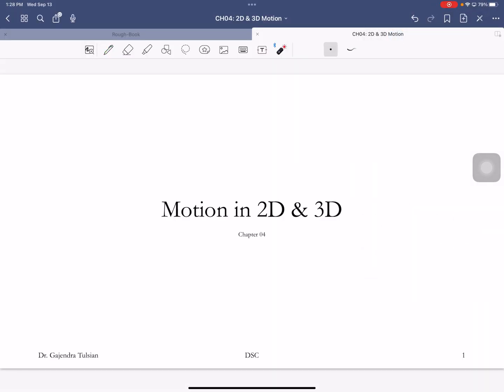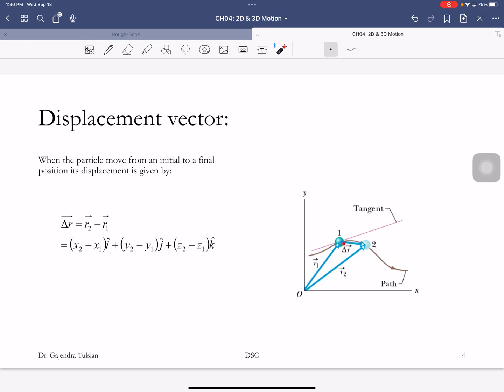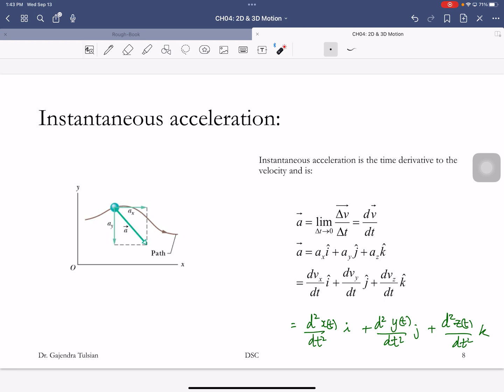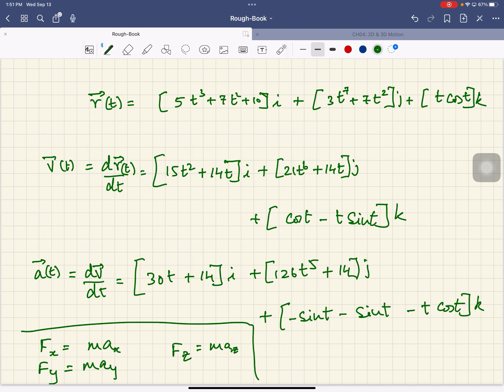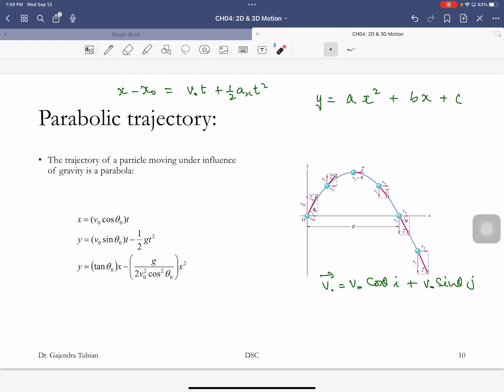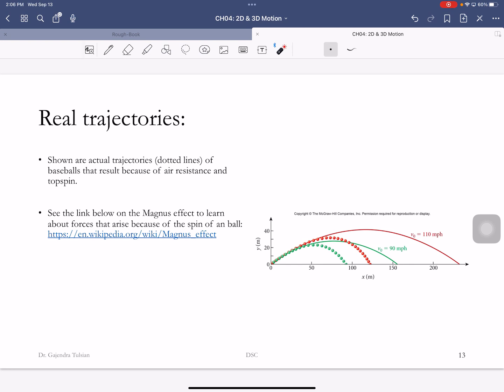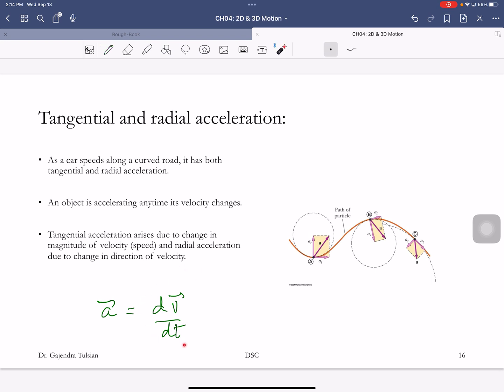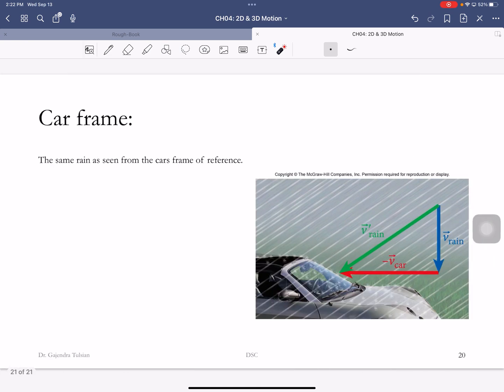CH04 2D Motion FA23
Chapter 04 - 2D & 3D Motion - Lecture